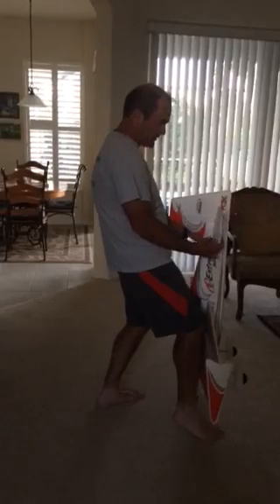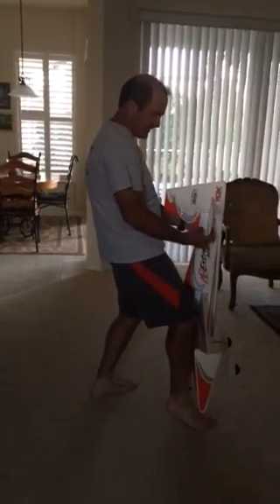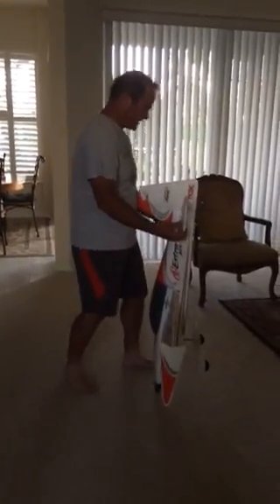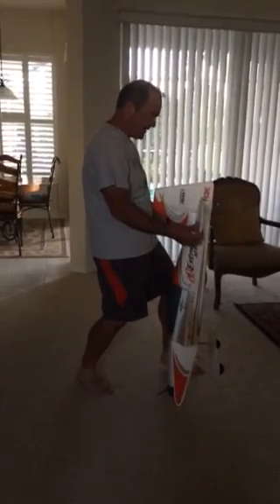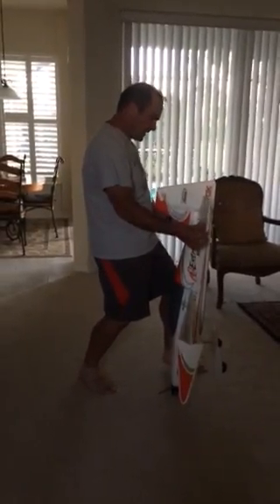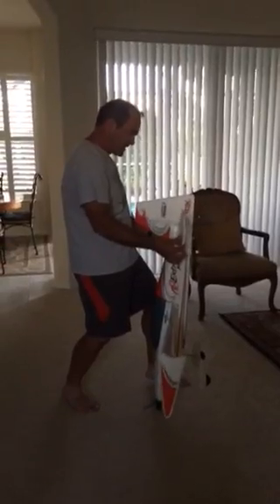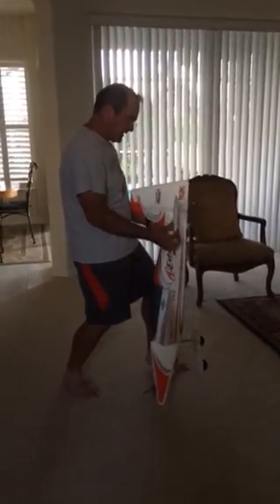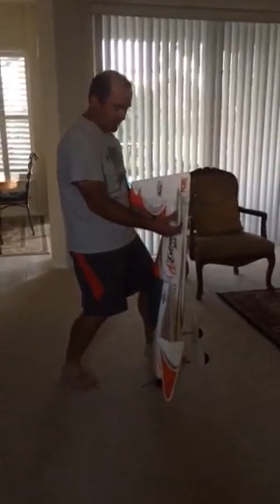Wing stab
Description